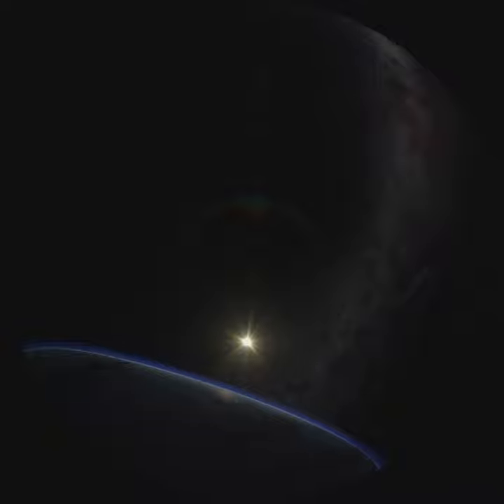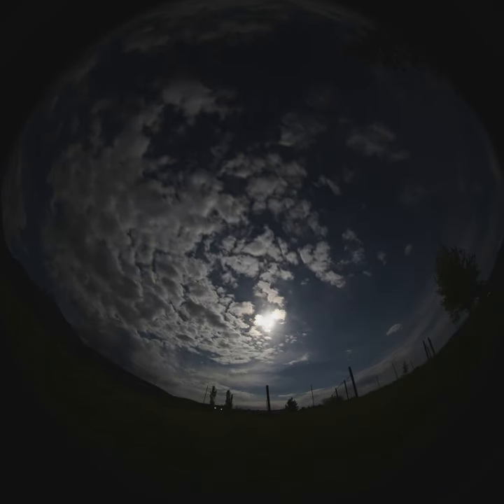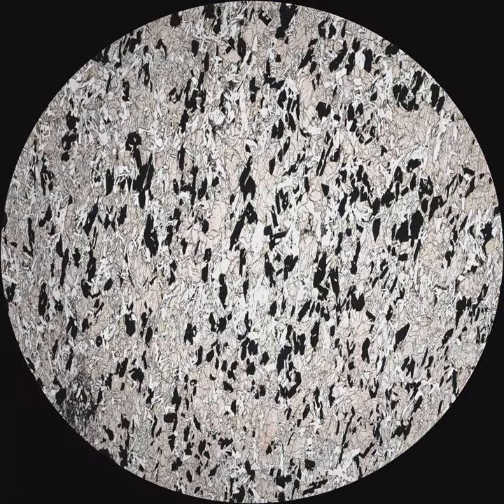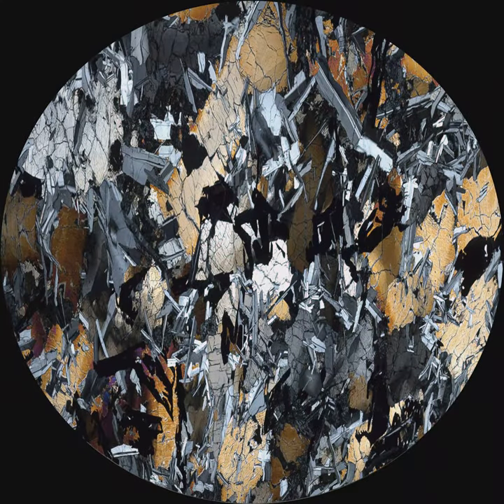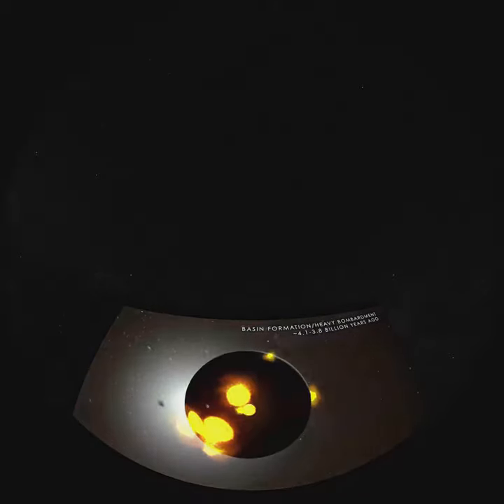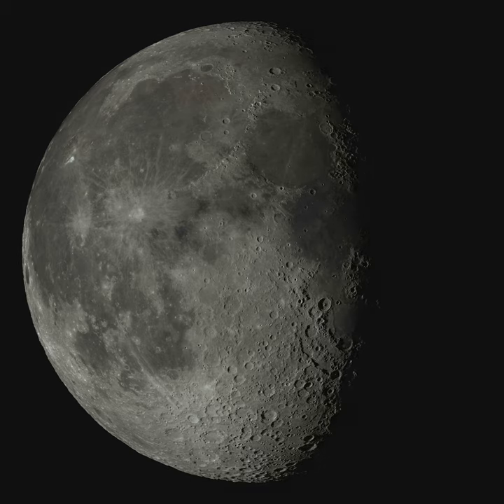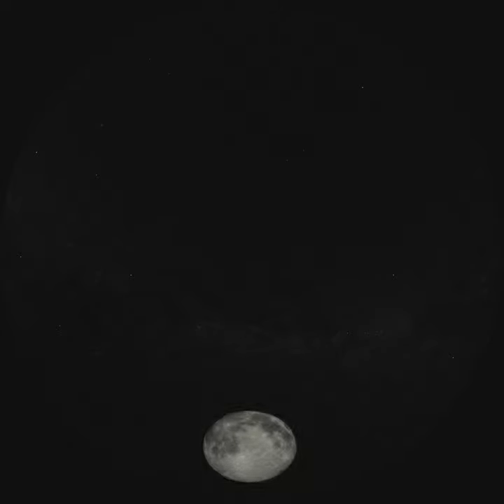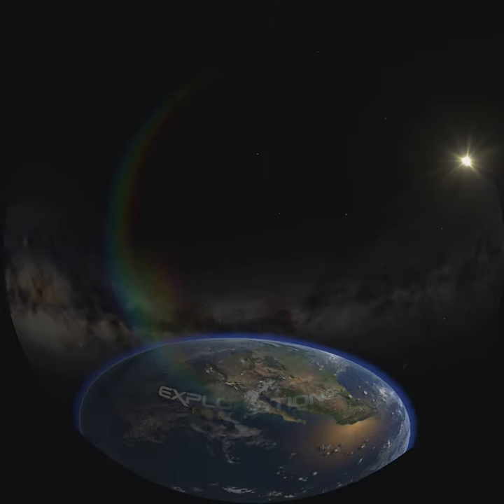Explorations Episode 5: Apollo's Legacy: Rocks from the Moon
Weather and geological activity erase Earth’s earliest records of how the planet formed, so this information needs to come from elsewhere. Fifty years ago, the  Apollo astronauts brought back 840 pounds of moon rocks, pebbles, sand, and dust from six different landing sites. These rocks tell us that the Moon formed from the Earth: billions of years ago, Earth was likely hit by a body the size of Mars, and the Moon formed out of the resulting debris. The chemical composition of the Moon rocks has also taught us about how the Earth itself formed, with the heavier elements sinking down to the planet’s core and the lighter elements floating on the top to form the crust.

Interview: Steve Moijzis,  Director of the Collaborative for Research in Origins (CRiO), University of Colorado Boulder.